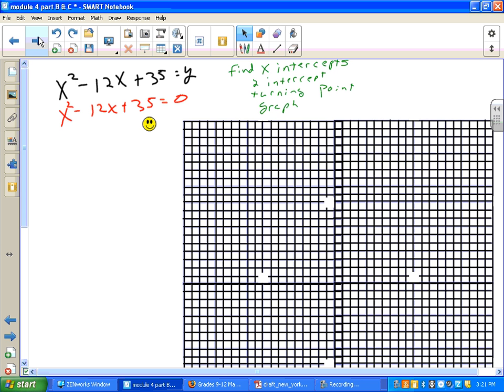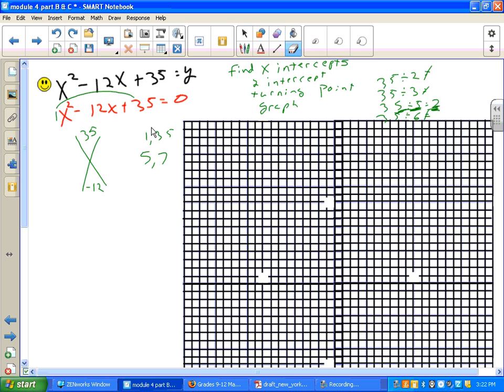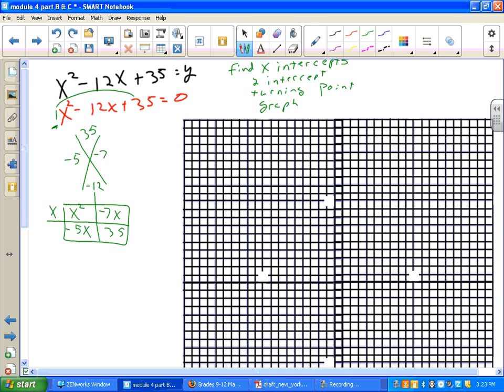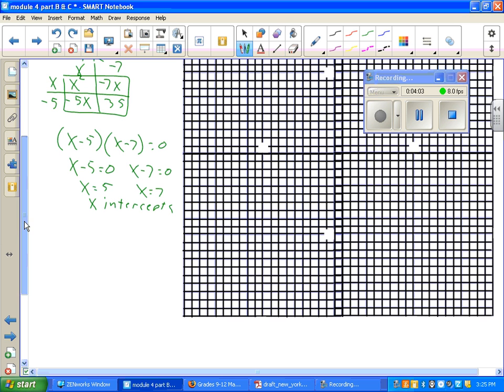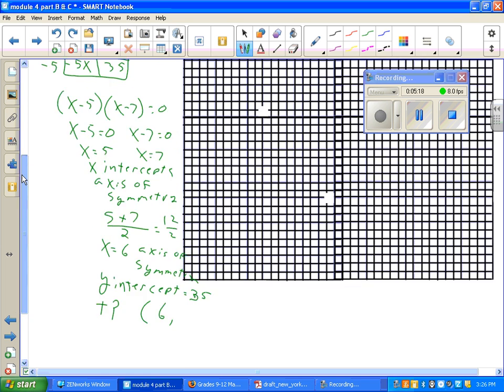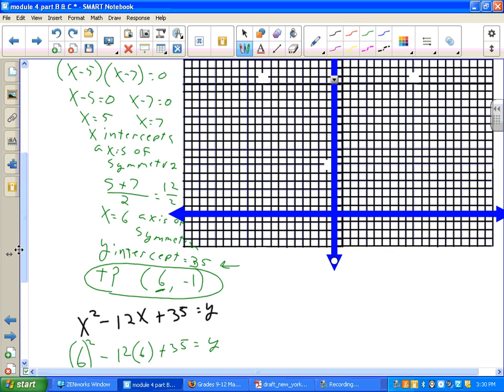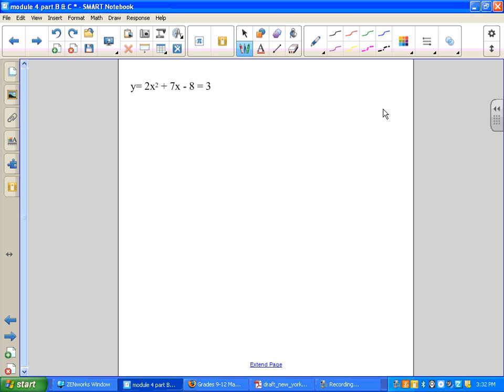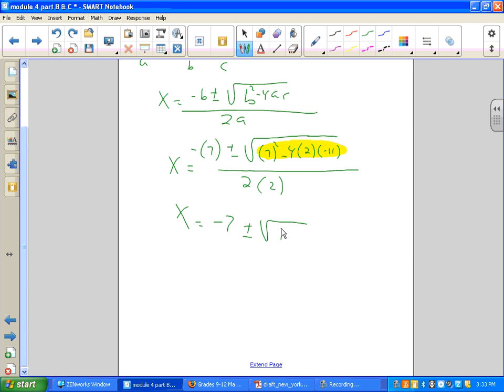parabola intercepts, tp, axis and quad formula 10 minutes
Graphing a quadratic equation without a calculator. Find the x intercepts, axis of symmetry, turning point and y intercept.  Integer soultions.